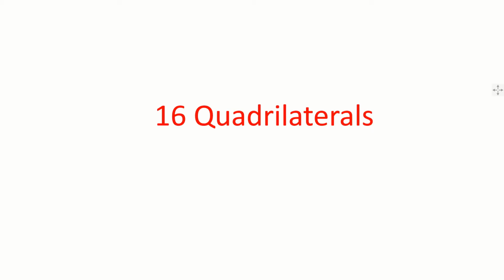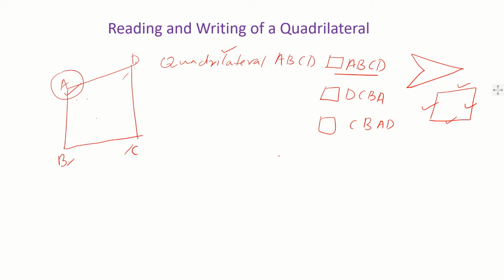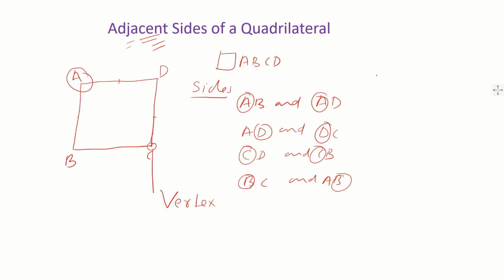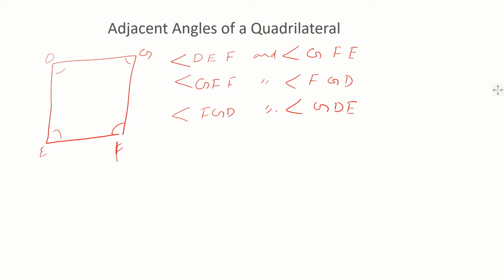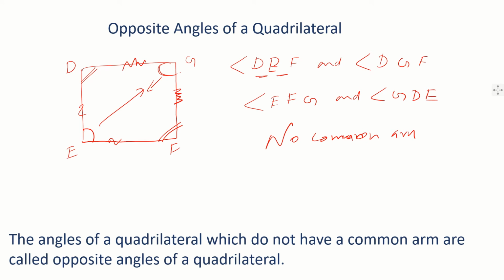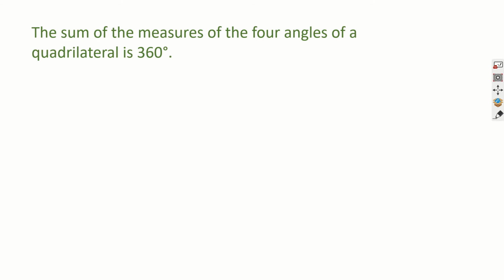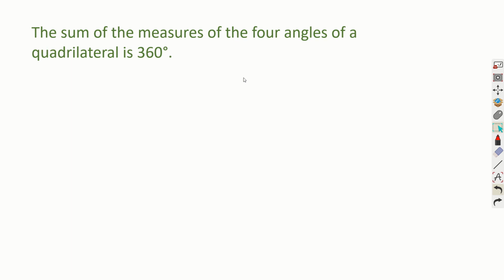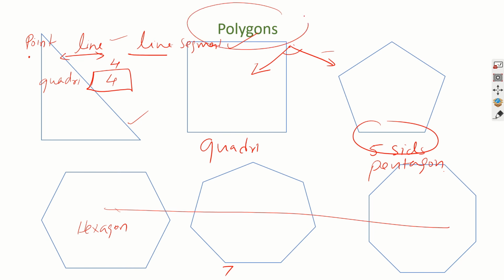Class 6 Mathematics L 16 Quadrilaterals by BMC Edu VTC Teacher Sreekumar T